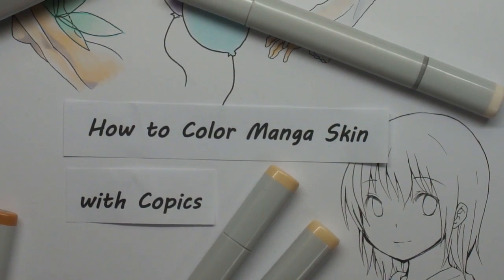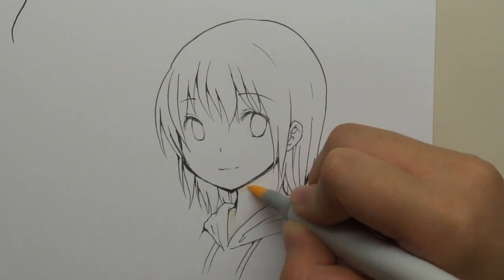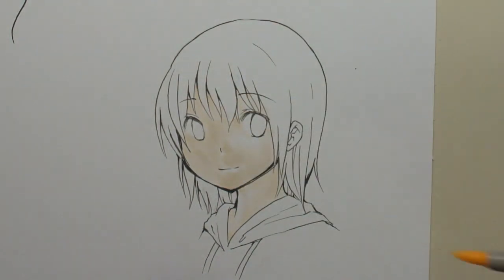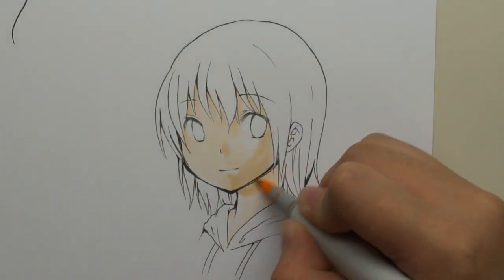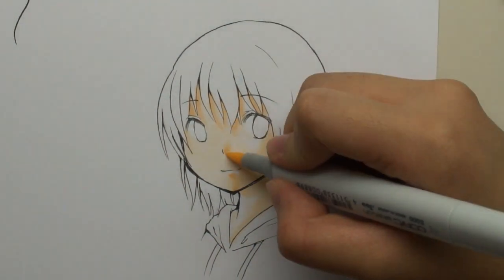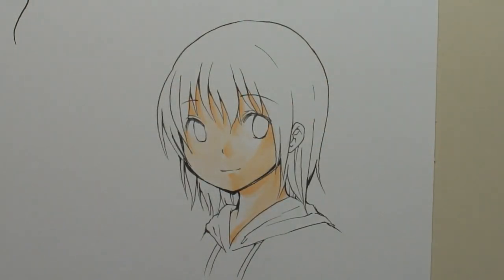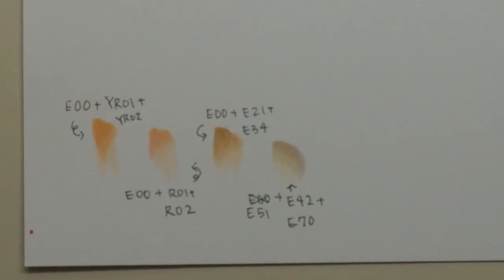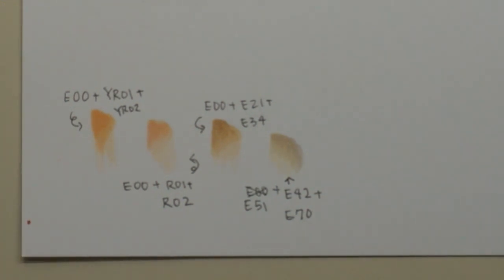How to Color Manga Skin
This is one of my ways of coloring skin though there are many ways to color it, and even I am still learning :)

Sorry that this one is late and there's not too meaty of a tutorial. I'm pretty busy now so there's awkward pauses sometimes because I didn't really have time to plan it through as well as some other tutorials. Still I hope people can learn from it! :)

Extra tips:
Dark areas you can shade are under the bangs, underneath eyebrows, cheekbone area, nose, underneath mouth, mouthline, and underneath face (neck). Note: you do not have to shade all of these. These are just possible choices.

We are 3-D so try to shade the "shadow" or darker parts a little bit away from the outline. (Example: When shading the arm and one side is darker due to the light on the other side, the darkest part shouldn't be from edge of the arm, but kinda farther from the edge)

More tips on the Mangalessons website :D